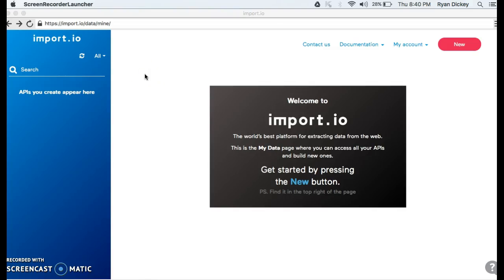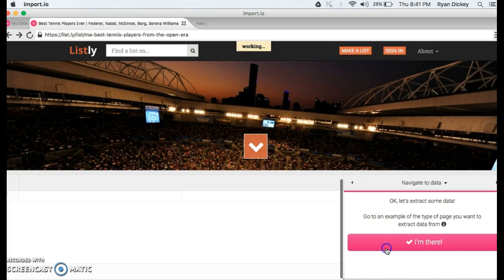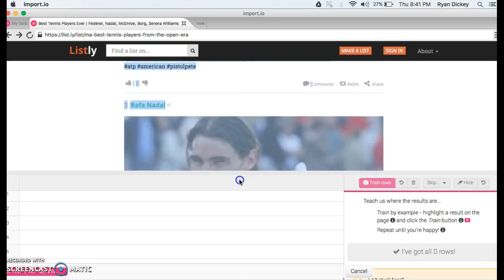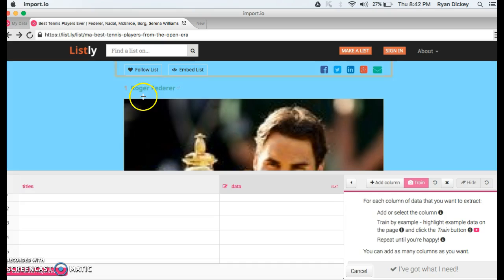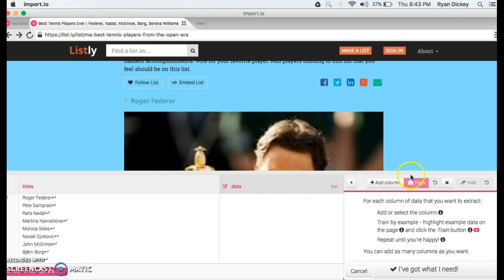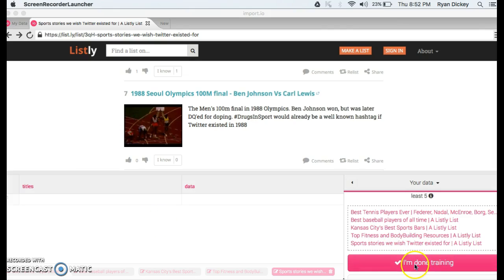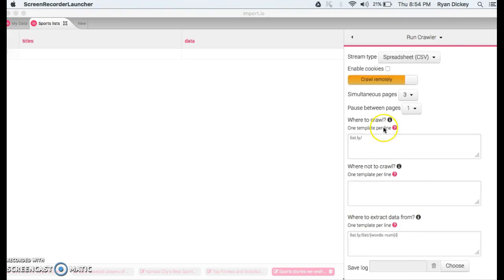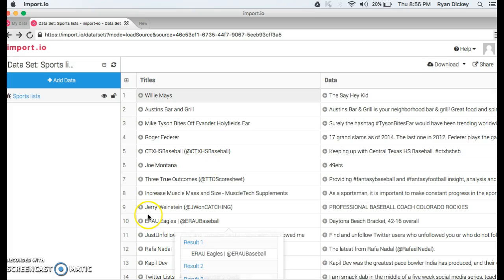How to use the Crawler tool on import.io